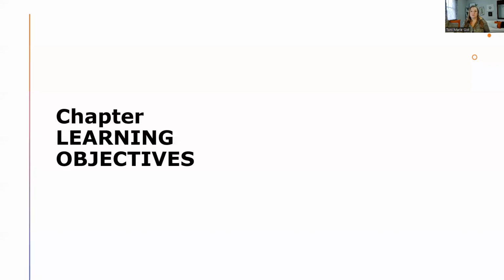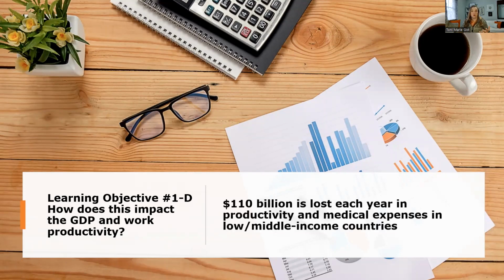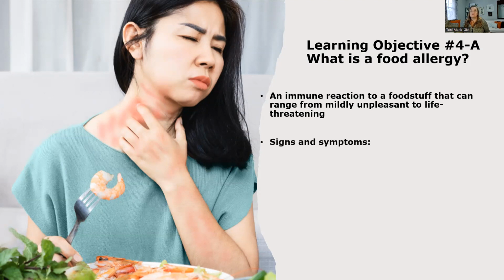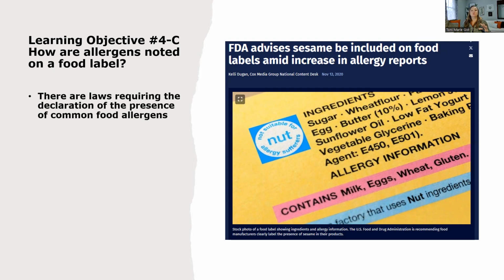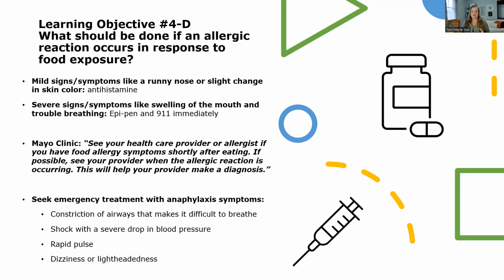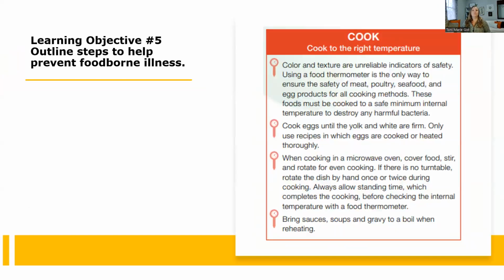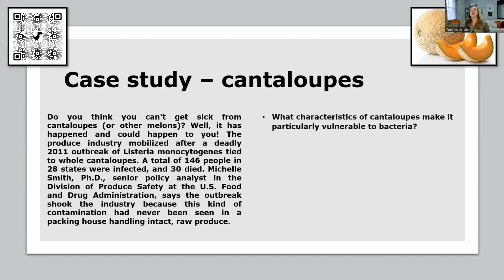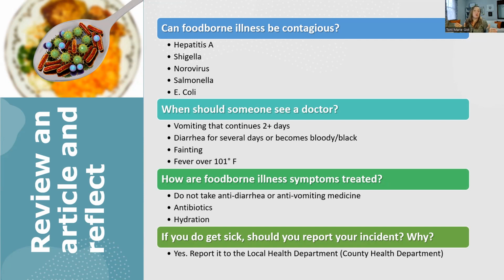12 - SERVE IT SAFE